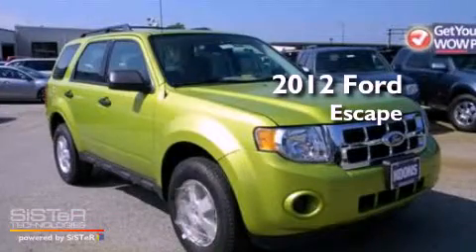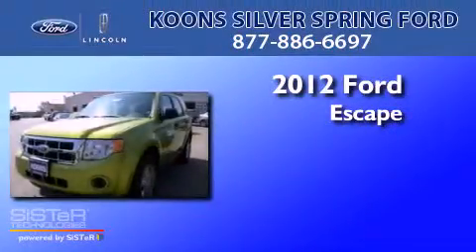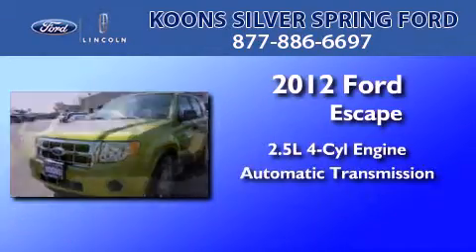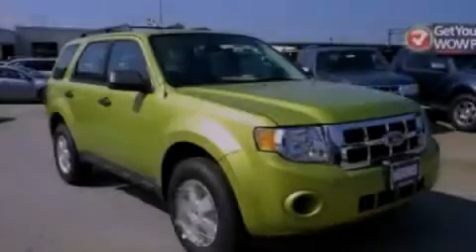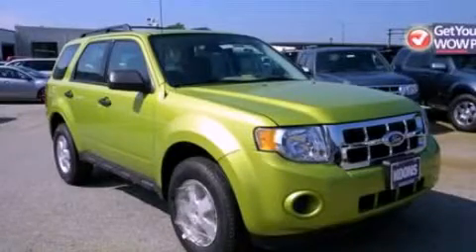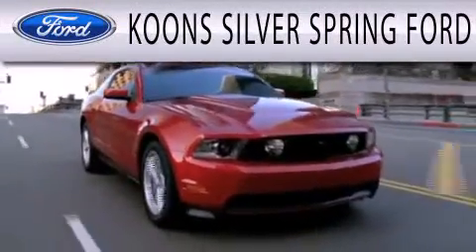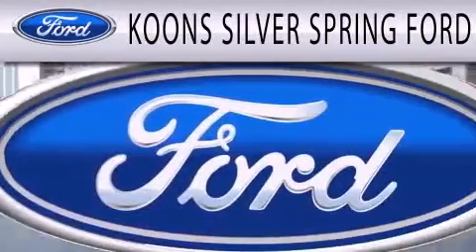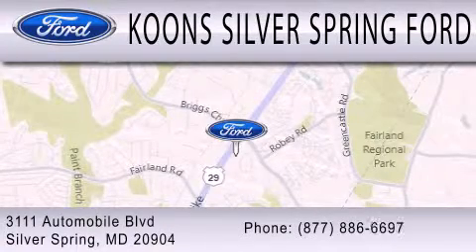2012 FORD ESCAPE MD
Year : 2012
 Make : FORD
 Model : ESCAPE
 Engine : 2.5L I4
 Trans . : AUTO
 Exterior : LIME SQUEEZE

 Stock : 000F2188

 3111 Automobile Blvd.
  , MD 20904